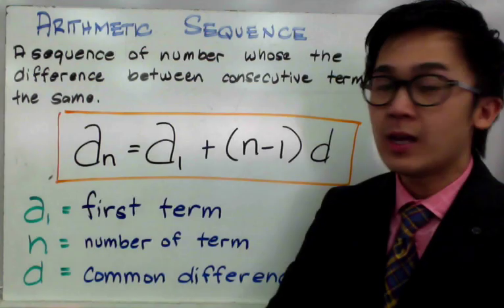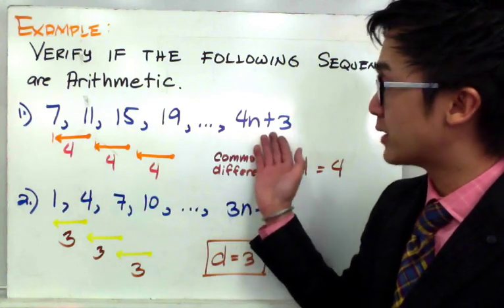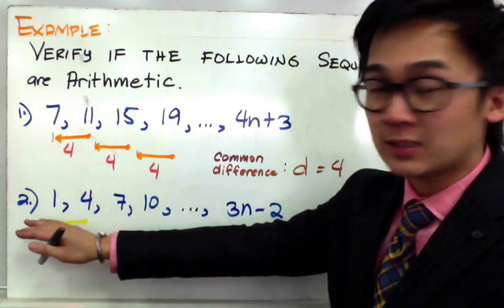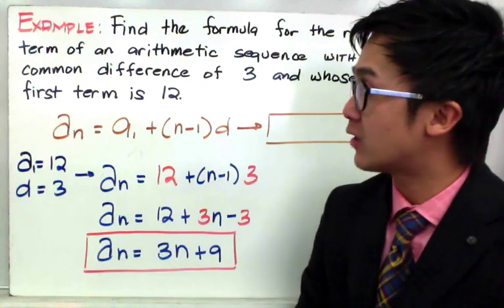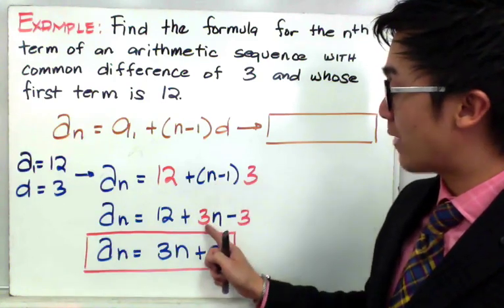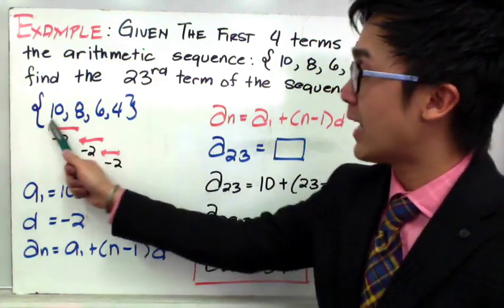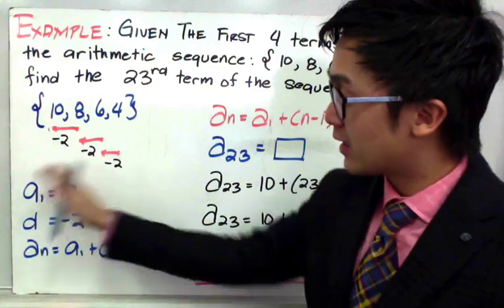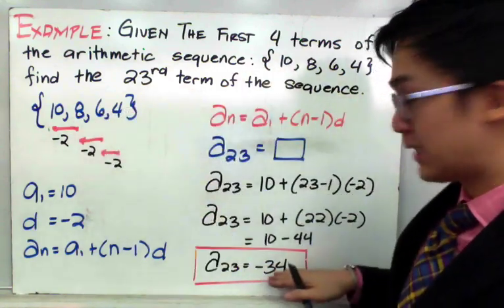Solving Arithmetic Sequence | ALGEBRA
Lesson on evaluating and solving problems on arithmetic sequences. This is a sequence wherein there is a common difference between consecutive terms in the number sets. This is represented by the formula: An = A1 +(n+1)d

0:32 7, 11, 15, 19, ...
1:30 1, 4, 7, 10, ...
2:12 Find the nth term of an arithmetic sequence whose common difference is 3 and whose first term is 12.

3:40 Given the first 4 terms of the arithmetic sequence: {10, 8, 6, 4}, find the 23rd term of the sequence.